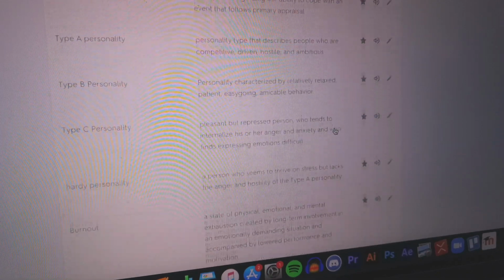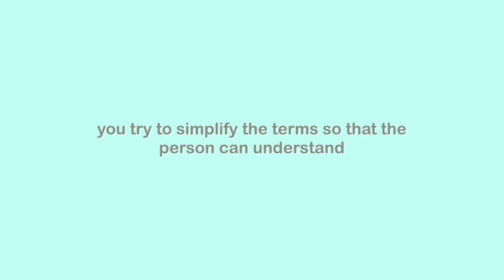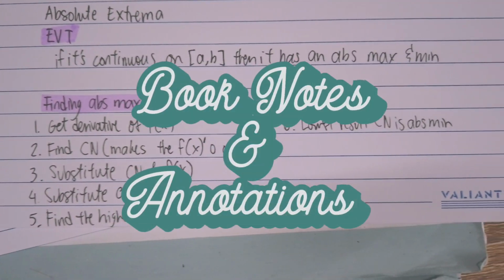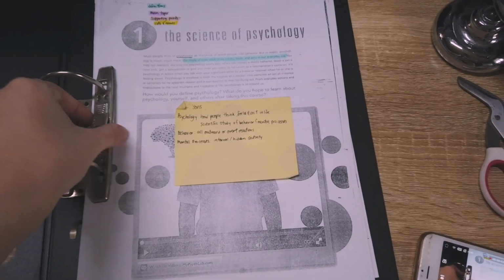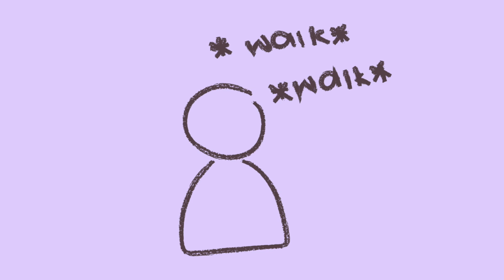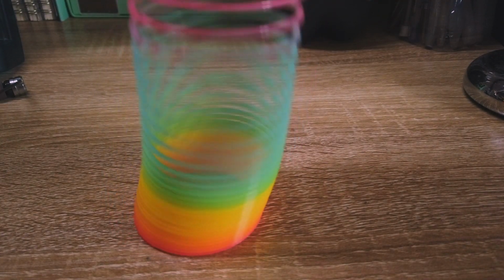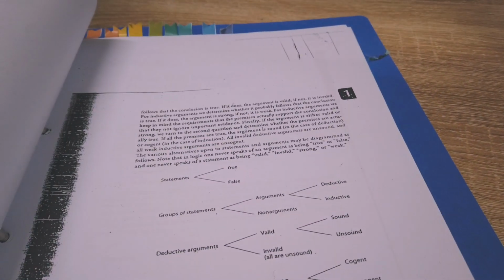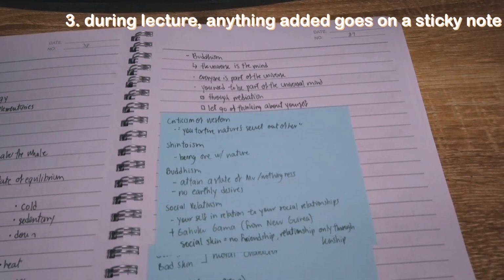7 ways to study + How I study in College | Study Methods Series | philippines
It took me a while to make my own system, I hope this helps you guys make your own!

Timestamps:
0:00 Intro
1:21 Flashcards
2:15 Graphic Organizers
2:46 Study Group
3:45 Rewriting
4:28 Book notes and Annotations
5:32 Fidgeting
6:12 Re-testing
7:10 My Method

If you’re curious:
☾  I’m half-chinese, half-filipino
☾ 3rd year college right now
☾ I’m extra

Stuff I use to make these:
 Camera: DJI Osmo pocket
 Mic: Boya BY-MM1
 Video Editing: Final Cut Pro

Edited by: my sister